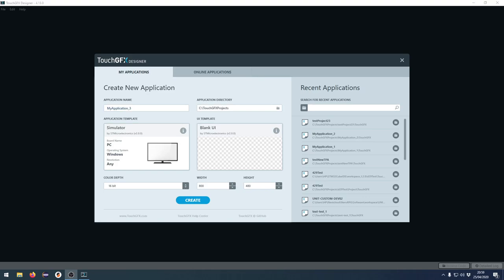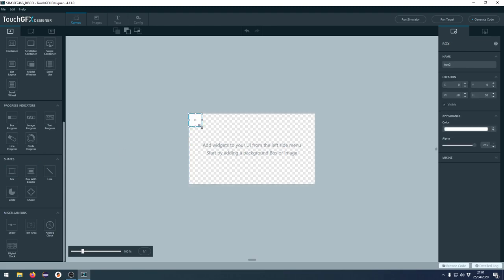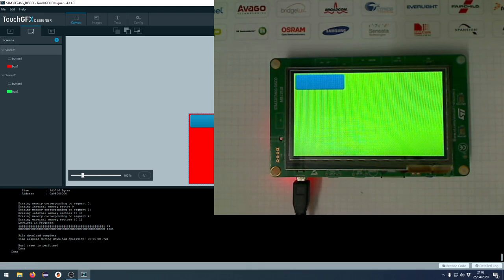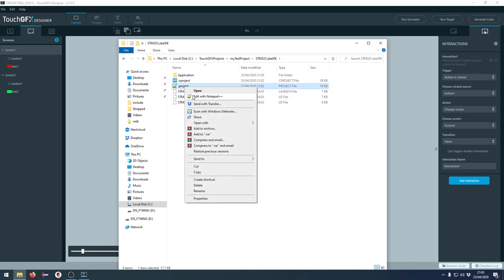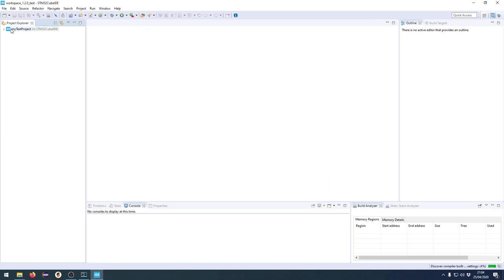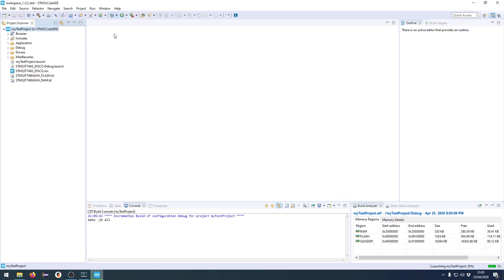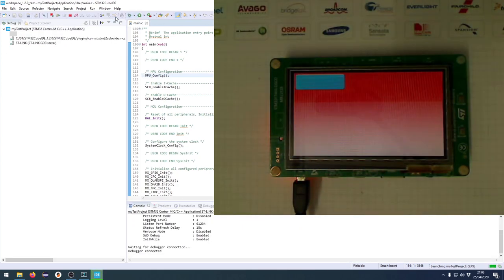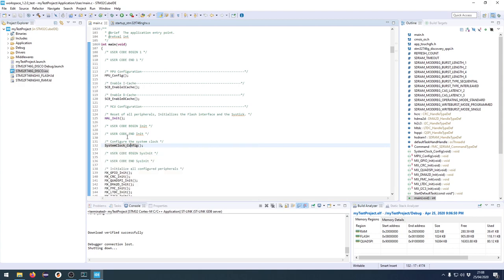[DEPRECATED] - CubeIDE project from TouchGFX Designer (4.13.0)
WARNING: THIS VIDEO DESCRIBES AN OLD VERSION! USE AT YOUR OWN RISK!

How to set up at CubeIDE project for the STM32F746-DISCO board using the 'easy' method. this method utilizes the newest Application Template (AT) V.3.0.1 that solves some file-copying issues.

Remember to enable the external loader if you have large graphical assets!

If you have your own custom board I recommend that you watch the custom board approach in one of my other videos.